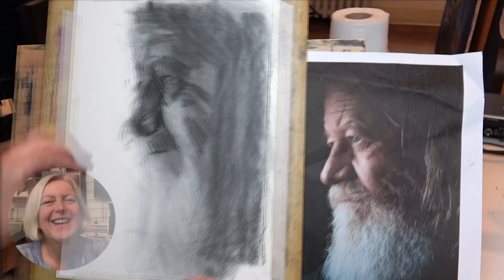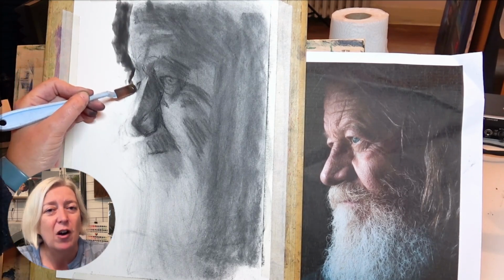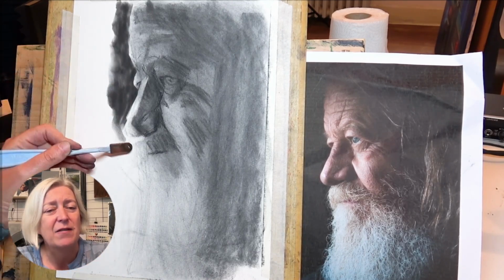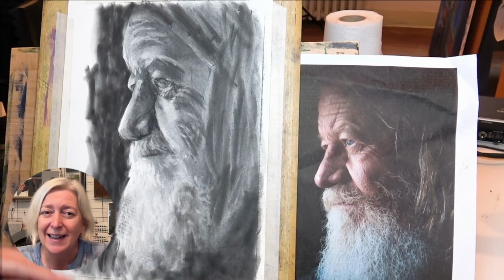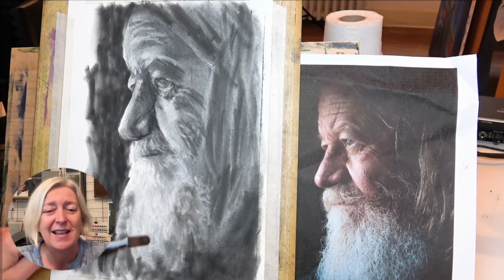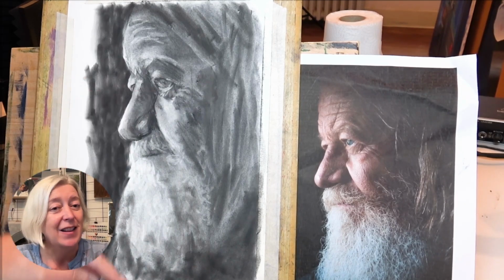2 Minute Art Hack - How to get the brightest Highlights?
What a 2min hack in. 2 minutes!!
Whoop - I'm making the executive decision to ignore the 1 second over!!

Contrast is key - adding darks next to your lighter areas will make those highlights really stand out!

Plus sign up for tutorials and to snag yourself a freebie!

The reference photo used in this painting is with thanks from Pixabay.